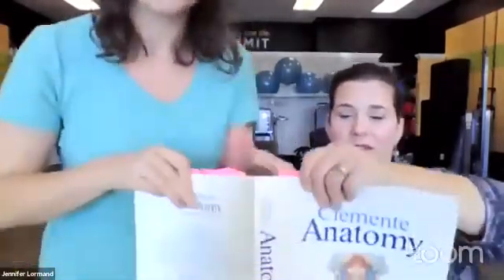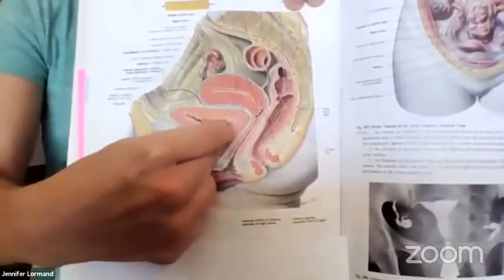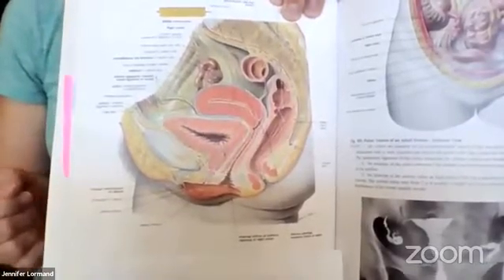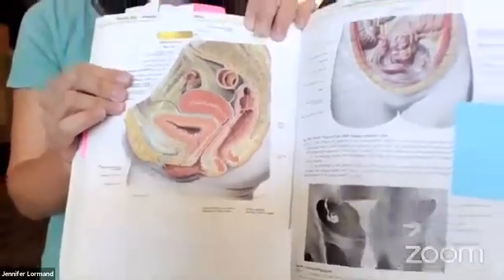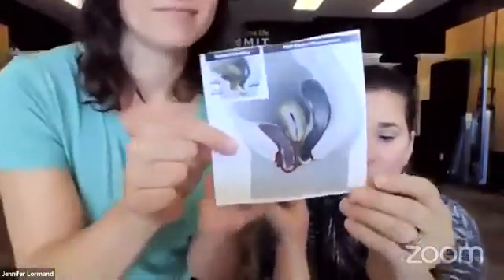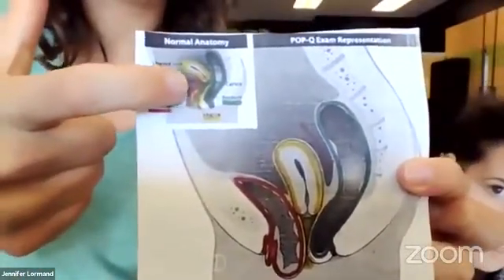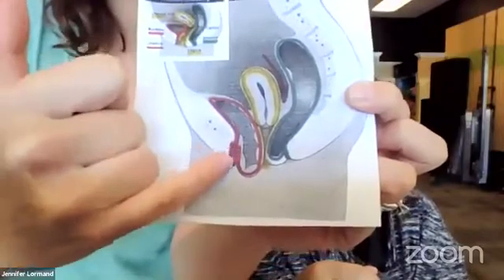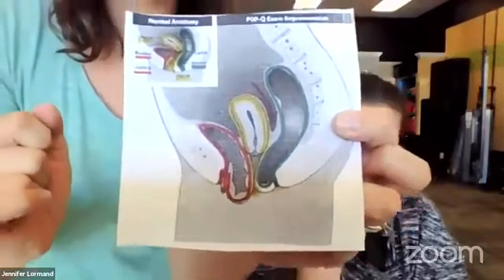The truth about pee leaks | The 4 types of Incontinence explained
👉 This stuff is actually more complicated than anyone has probably ever explained to you.  So we're here to fix that.

✅ It's time to break down the types of incontinence for Bladder Health Month, along with what you can do about it!

TAKE OUR 'CORE CONNECTION QUIZ' ON OUR WEBSITE

SOCIAL MEDIA